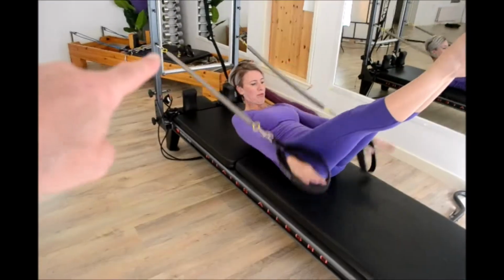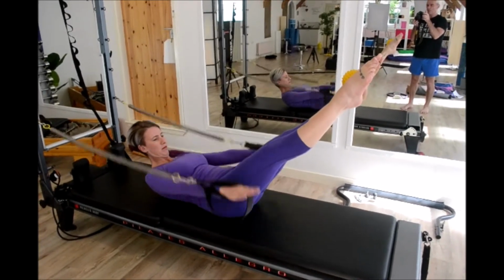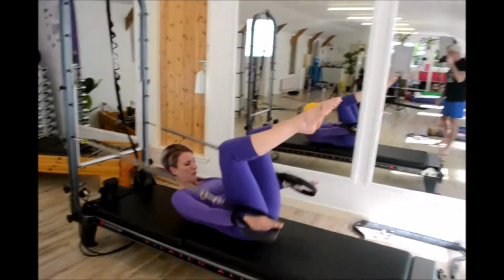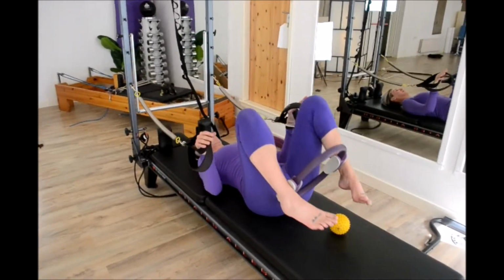Reformer Newton Abbot ReformerNewtonAbbot | THE HUNDRED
Elite PILATES Reformer Classes in Newton Abbot Torquay
HOW TO USE PILATES TOWER MACHINE | THE HUNDRED
Pilates Tower beginner Class | The Hundred
"...hundreds raise your arms in the air bring your legs to a knee fold that's all I like to go into this.

 Breathe air as you breathe out bring yourself to a chest raise position and push and reach the legs away and begin you hundreds away go.

 so you're bracing the legs together you're reaching the arms away. Again try different resistances try it at different angles.

Keep your lower back flat what we can do for do a couple of things, let's put a ball between the legs it can be weighted it doesn't have to be, just just a spiky ball between the heels weighted ball or just a normal bigger ball you get bigger ball and the way you go with hundreds

And maybe you can do 10 in turnout or five in five out lets assume she's done 100 and or you can have just drop the ball put the ring there and again you can either keep it still doing your hundredths or you can squeeze there or you be squeezing it anyway we can bring it in and out but again try different resistances and different angles of poor not going to do it on this video but I normally have it low down as well guess the muscles in a different way and that's the hundreds